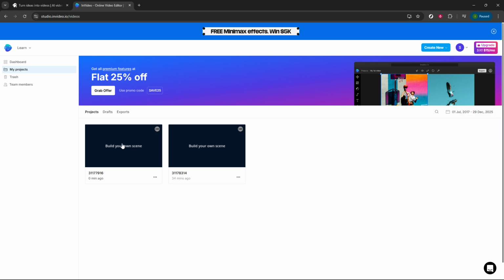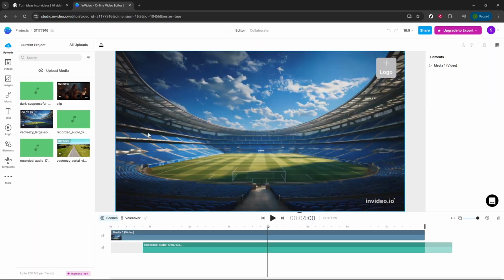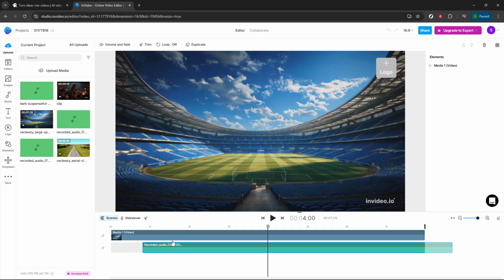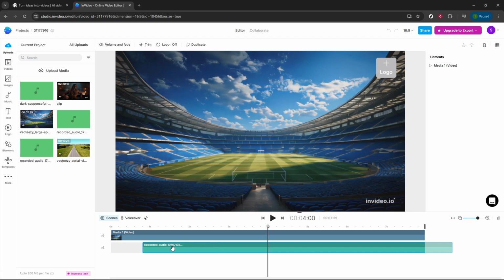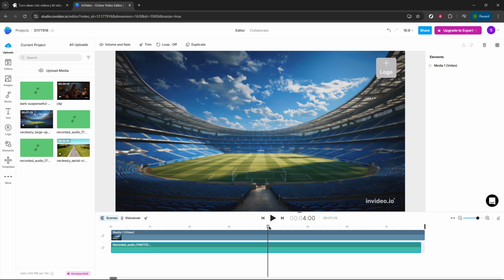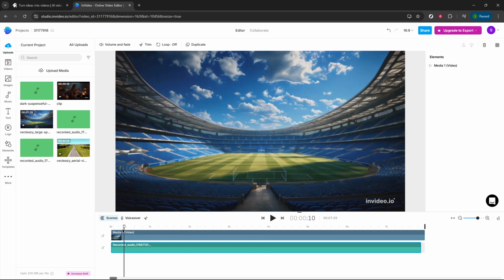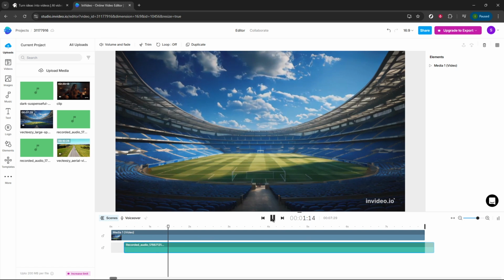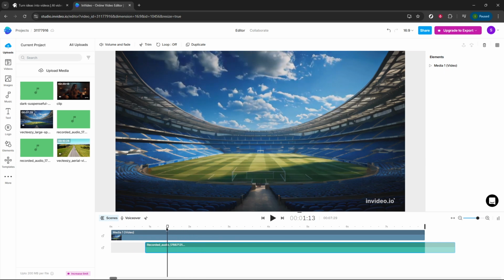How To Sync Voice Over With Slides In InVideo (2026 Guide)